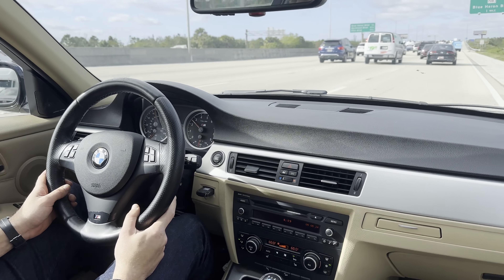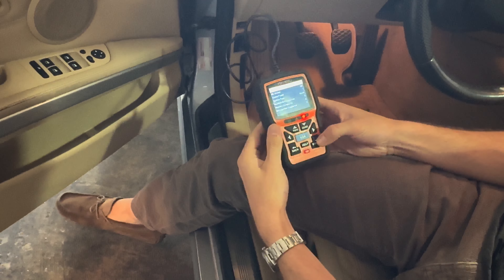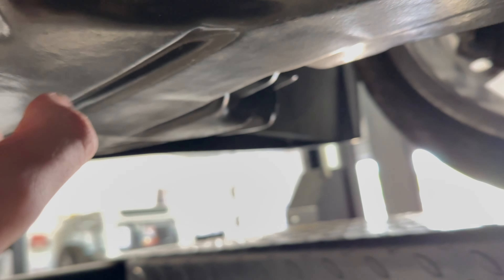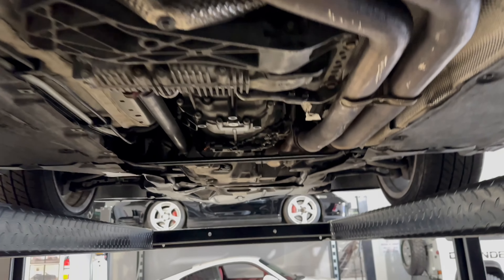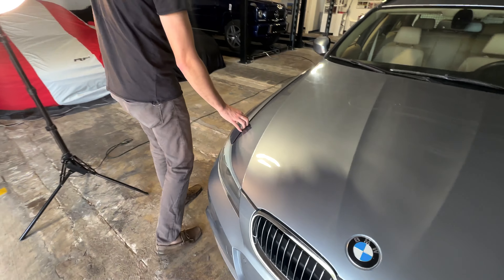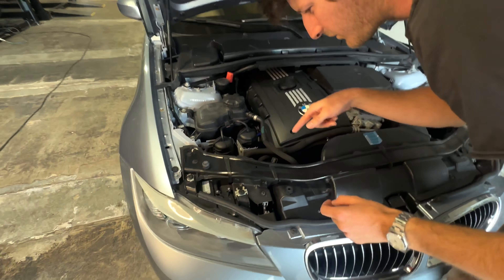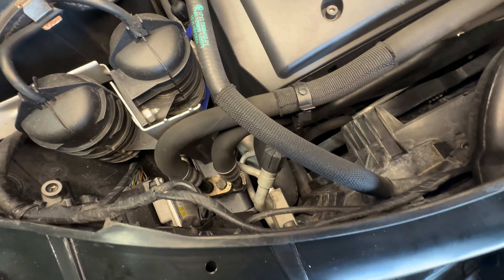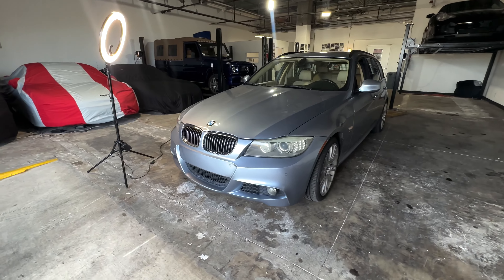E91 N54 Wagon Frame Damage Inspection, OBD Scan, and highway drive.